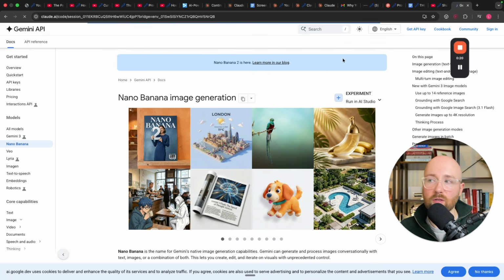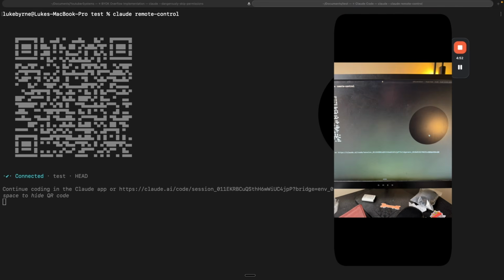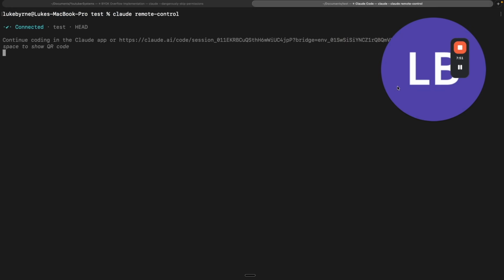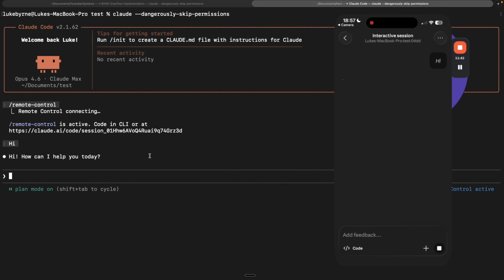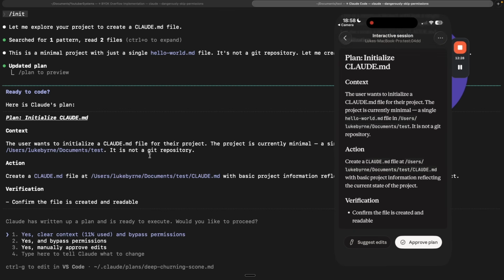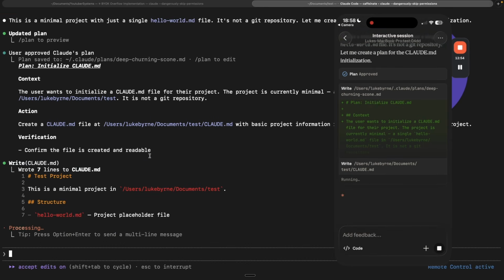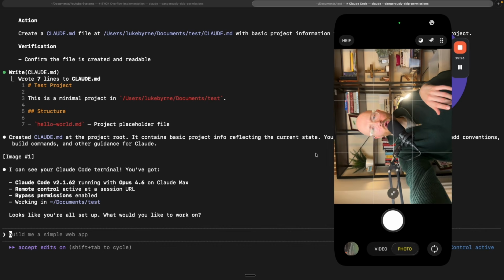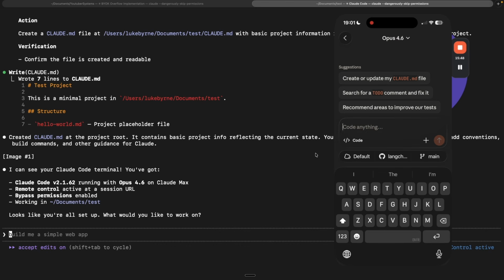Claude Code On Your Phone In 2 Minutes (Remote Control)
Claude Code on a phone: keep the session and project identifiable — guide

In this video I show you how to use Claude Code remote control from your phone. You can now send commands, approve plans, and manage your coding sessions without being at your computer. I also show the new cloud-based Claude Code sessions you can spin up directly from claude.ai — no terminal needed.

⏱️ Timestamps
0:00 - Claude Code Remote Control
0:24 - Connecting via QR Code
1:16 - Sending Commands From Your Phone
1:52 - Using It Inside a Live Session
3:56 - Why This Is Actually Useful
5:02 - Bonus: Cloud Sessions From claude.ai